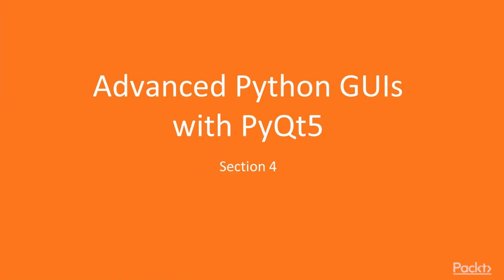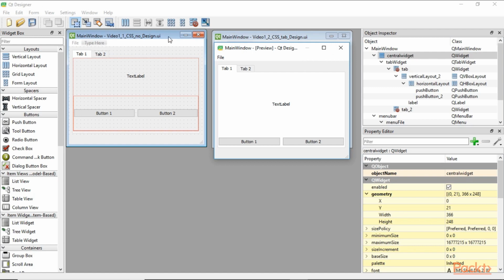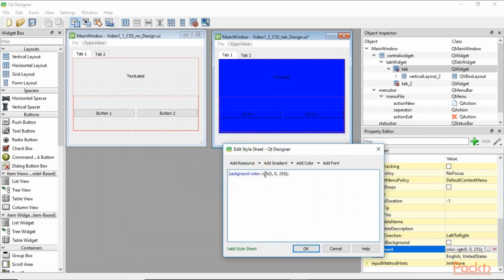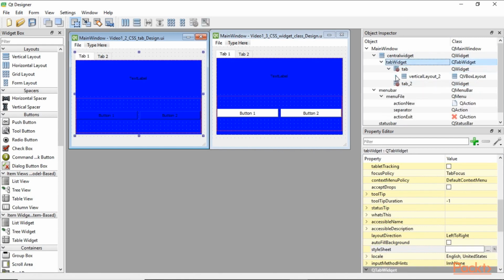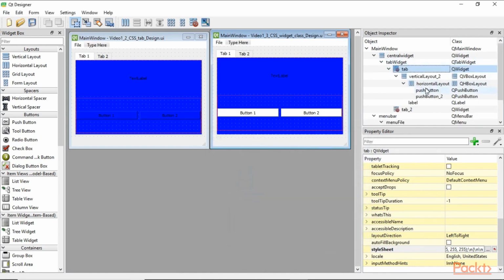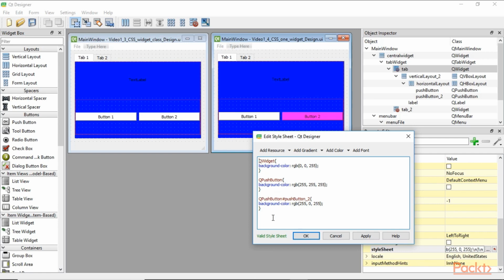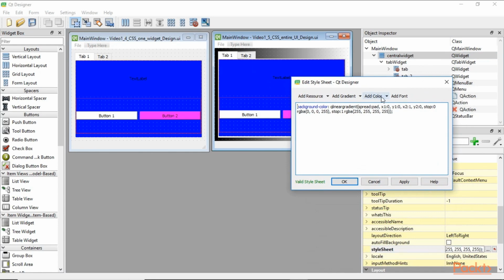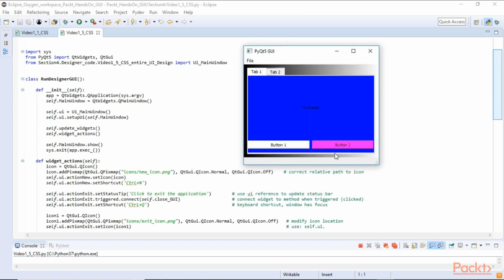Hands-On Python 3.x GUI Programming: Using CSS Stylesheets|packtpub.com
This video tutorial has been taken from Hands-On Python 3.x GUI Programming. You can learn more and buy the full video course